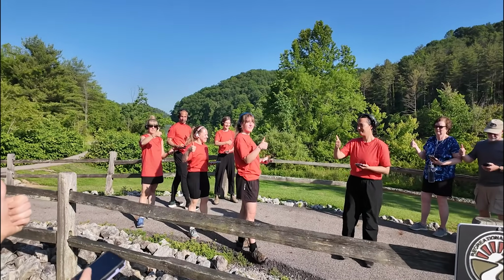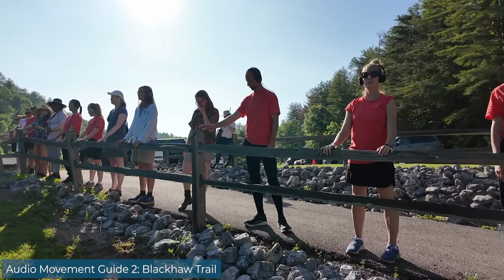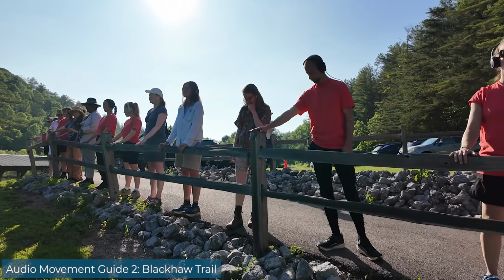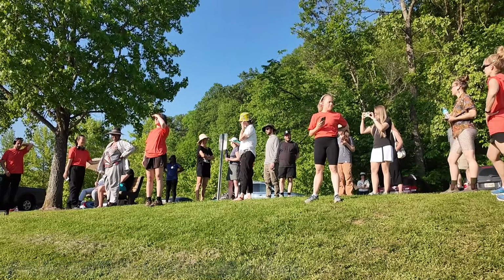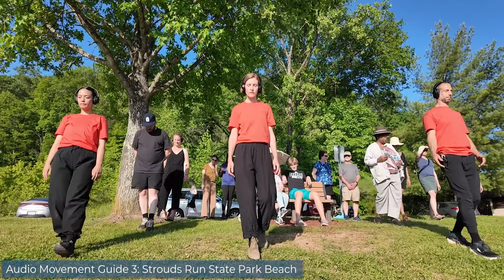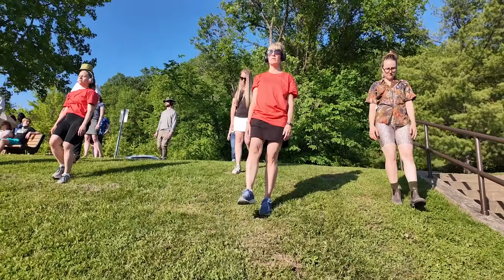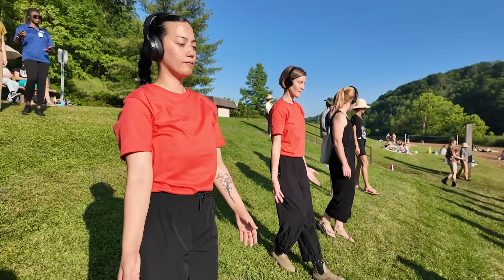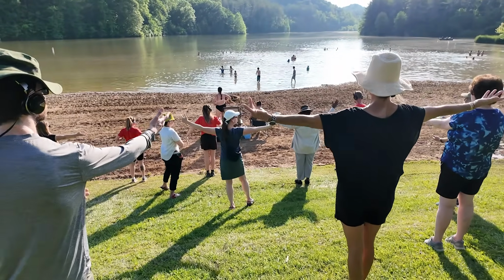Homing: An Audio Movement Journey for Strouds Run State Park.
Homing is a site-specific audio installation and participatory performance score for Stroud's Run State Park in Athens, OH. Through a guided audio experience, Homing invites participants to bring awareness to attention, sensation, and movement in relationship to the local landscape.

Homing was created by Katherine G. Moore and Kathryn Nusa Logan in partnership with Appalachian Understories: a Social Enterprise of Rural Action, and Arts in the Parks, a program of the Ohio Dept. of Natural Resources, with support from Ohio Arts Council.

for more information along with links to the audio guides.